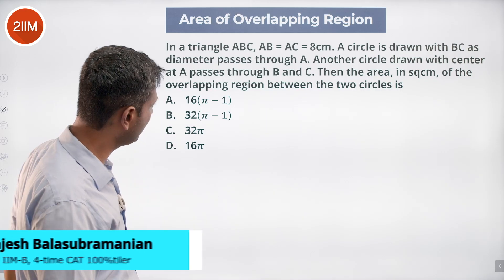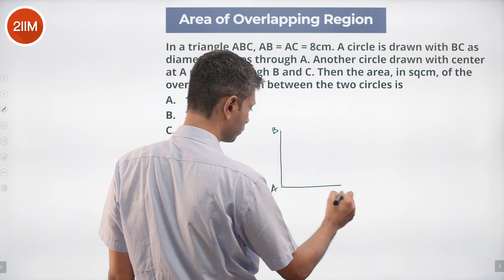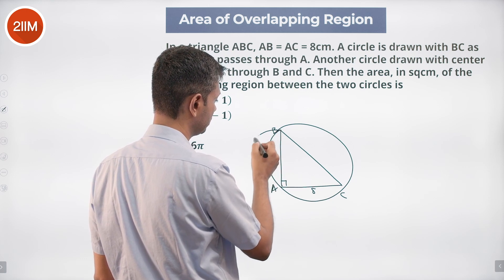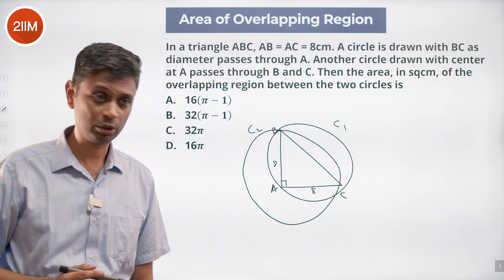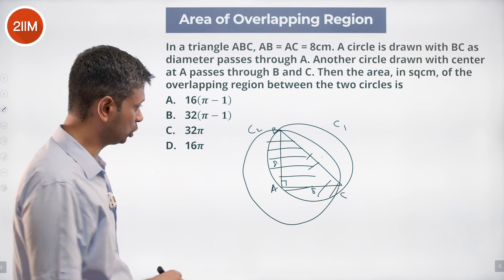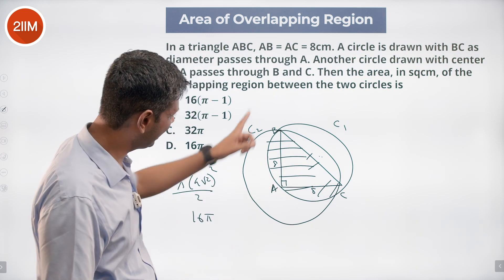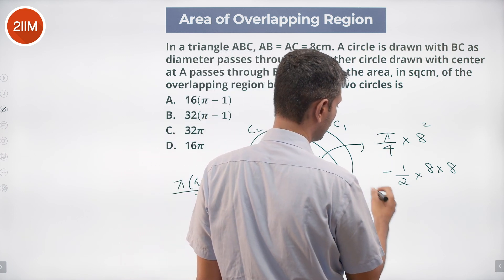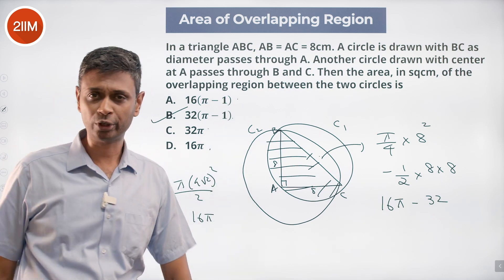CAT 2022 Slot 3 Quant Solutions | Area of Overlapping region | Question & Answer | CAT 2022 Prep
Question: In a triangle ABC,AB=AC=8cm. A circle drawn with BC as diameter passes through A. Another circle drawn with center at A passes through B and C. Then the area, in sq. cm, of the overlapping region between the two circles is
A. 16(π−1)
B. 32(π−1)
C. 32π
D. 16π

Best Wishes!